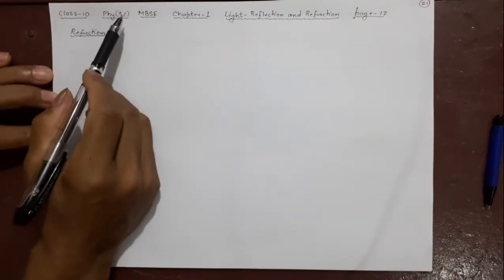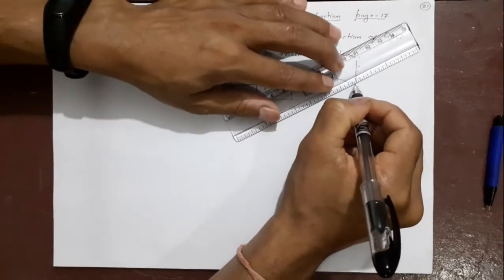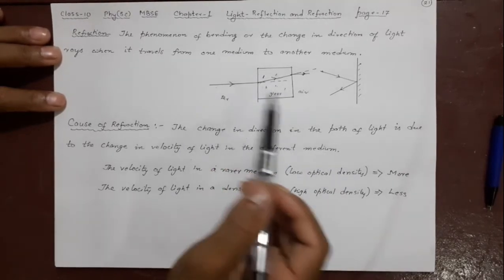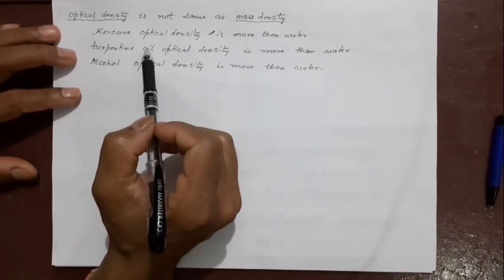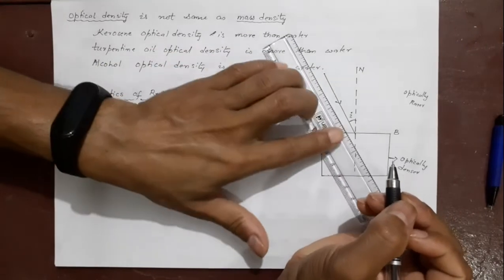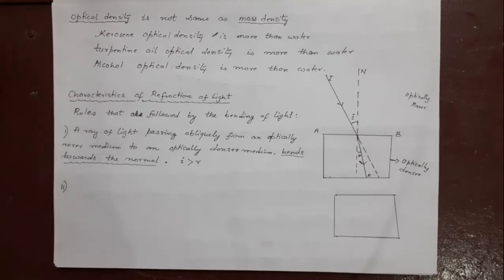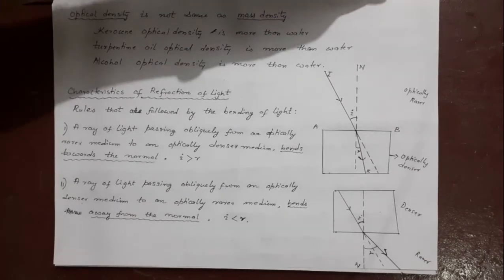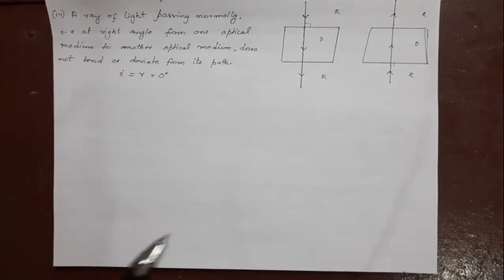16-Chapter 1 Class 10 Light Refraction---Cause of Refraction--Characteristics of Refraction of Light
Refraction

Cause of Refraction

Characteristics of Refraction of Light